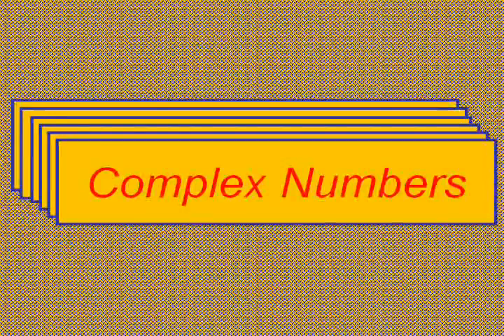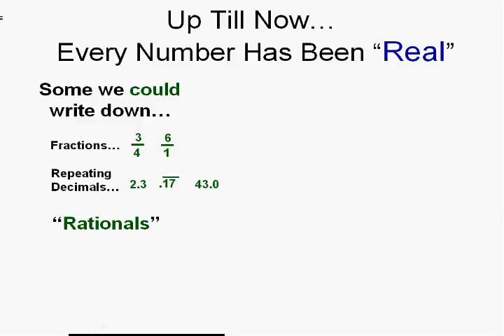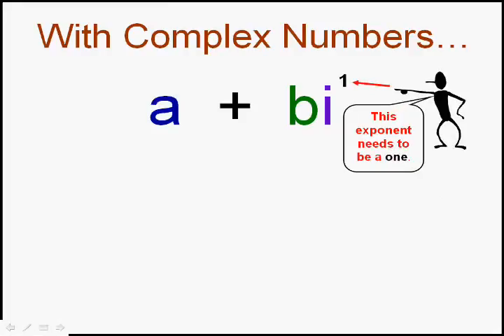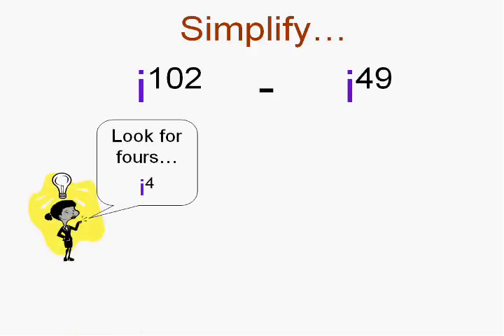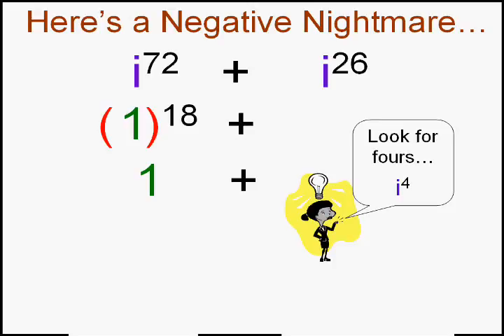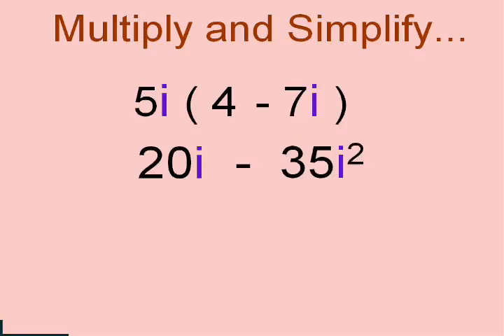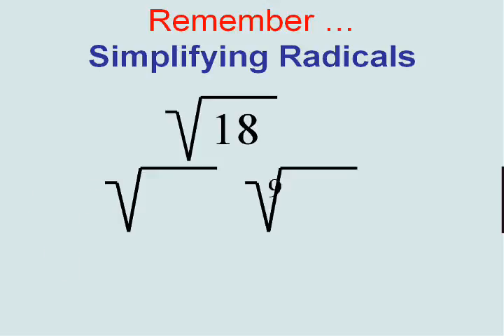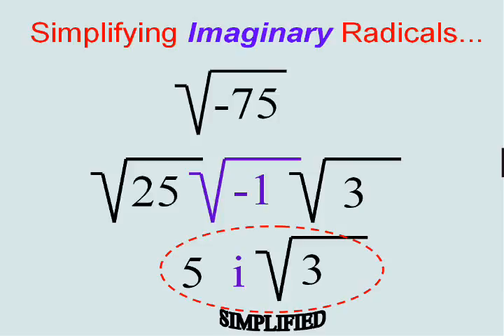Complex Numbers introduction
Video letures introduction